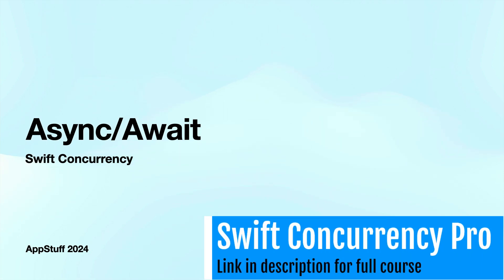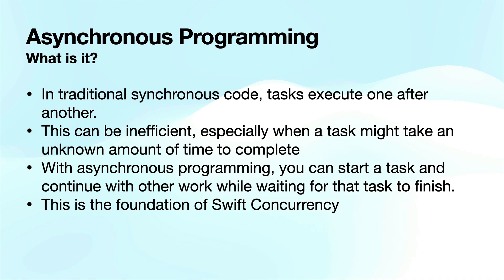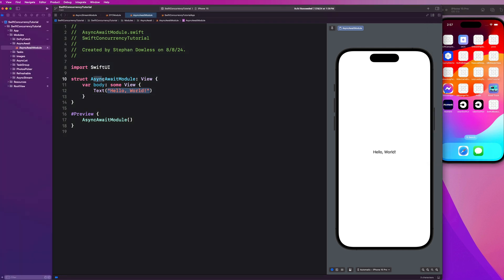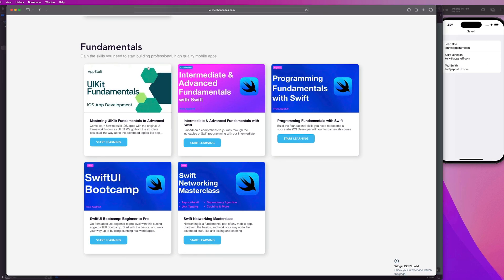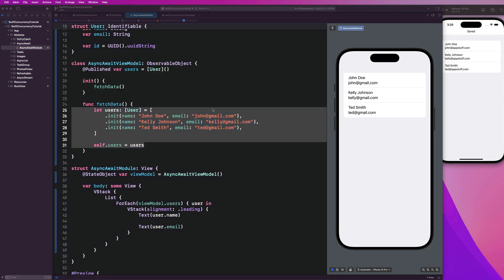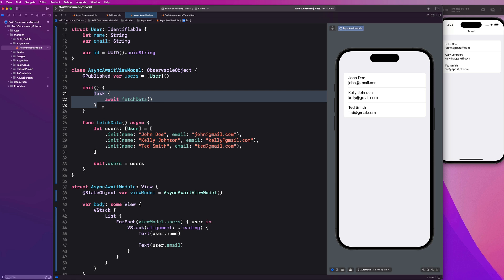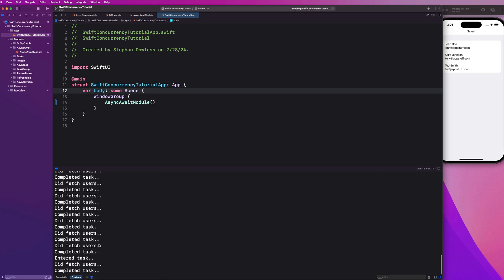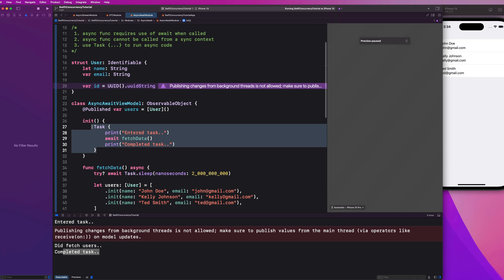Swift Concurrency | How To Use async/await Like The PROS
Unlock the full potential of Swift concurrency with async/await! In this video, I'll guide you through the fundamentals of using async/await in your Swift projects, showing you how to write cleaner, more efficient code. Whether you're new to concurrency or looking to refine your skills, this tutorial has something for everyone.

Chatpers:

0:00 - Intro
0:30 - Async Programming
2:15 - async/await
3:56 - Code Example